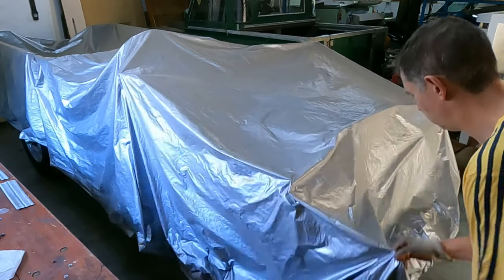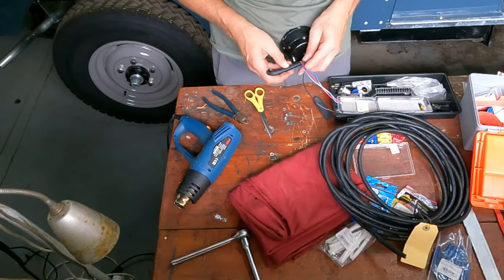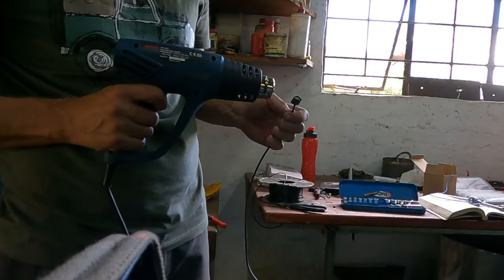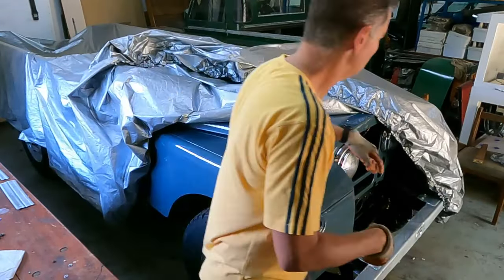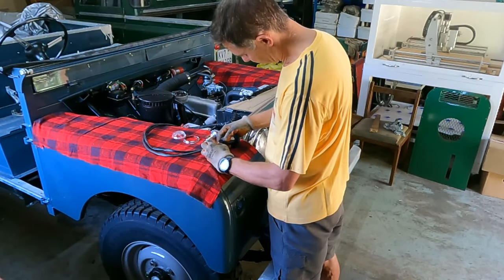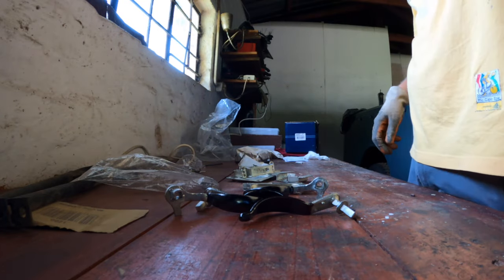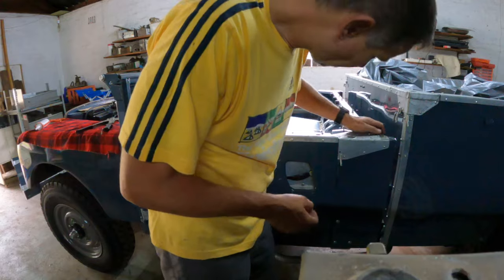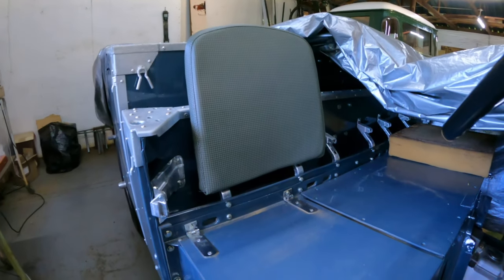Finishing the front end fitting the doors, wings and lights to a Land Rover Series 1 107 restoration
In this video I carry on with fitting the body back onto my 1955 Land Rover Series 1 107 restoration. I fit the front wings and the doors after sorting out the alignment of all the panels. I also finish off the lights by fitting the rear lights, the headlights with a neat fused relay unit and the front indicator/park lights. After disassembling the original door handles I restore, reassemble and refit them onto the doors.  Lastly I show off my brand new Exmoor trim seats that I received and see how they will look.

TIMESTAMPS
0:00 Intro
1:00 Series 1 vent levers
2:32 Fitting rear lights on Series 1
4:28 Headlights relay setup
5:56 Fitting wings on Series 1 107
8:52 Fitting Series 1 front park/indicator lights
11:02 Restoring Series 1 door handles
13:30 Fitting doors Series 1 107
15:25 New Exmoor Trim seats

The Overland Legend is all about building Land Rovers and overlanding in Southern Africa. We cover Land Rover restorations and builds as well as classic overland trips and new adventures.